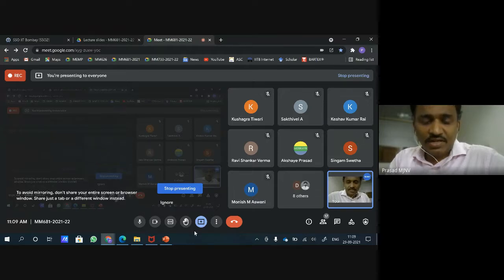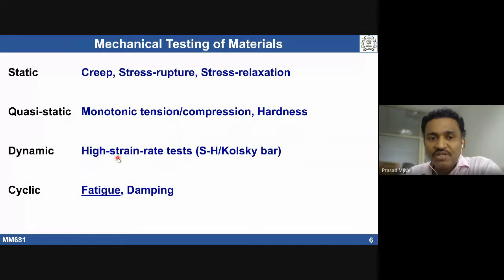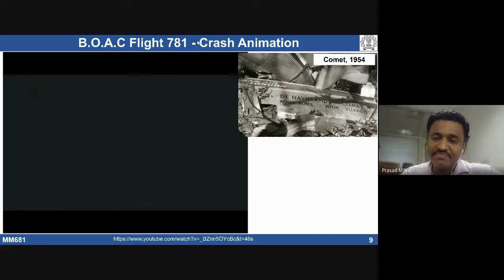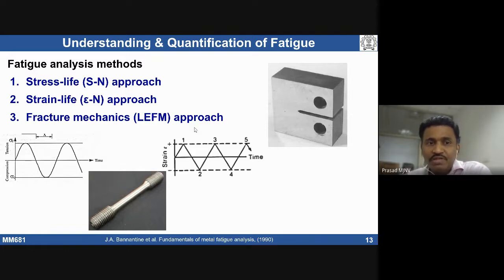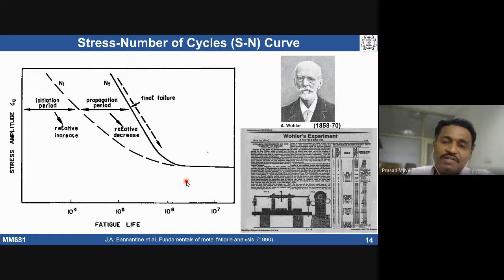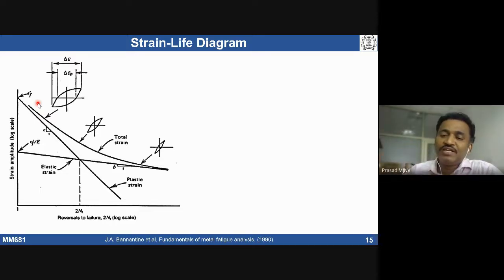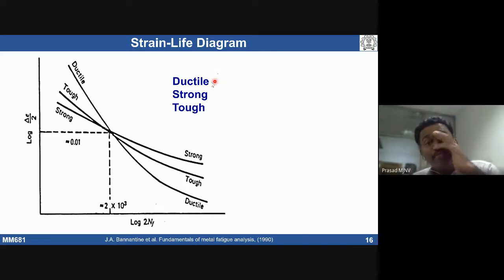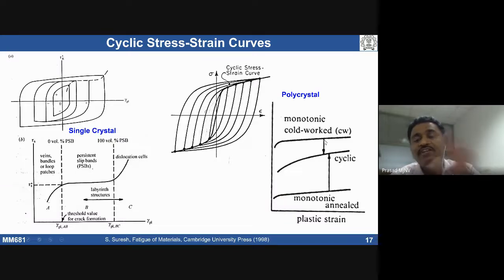17 MM681 2021 22 2021 09 28 at 22 37 GMT 7